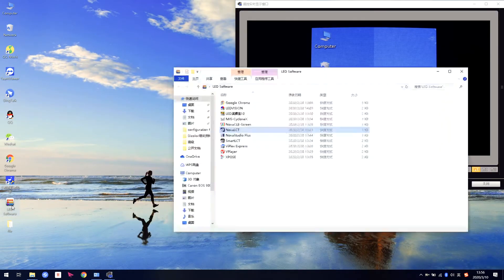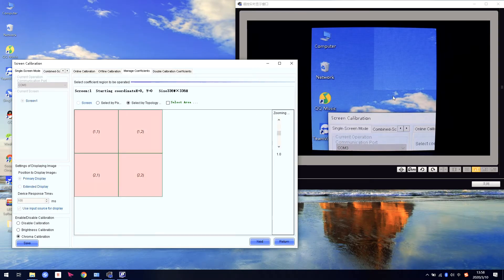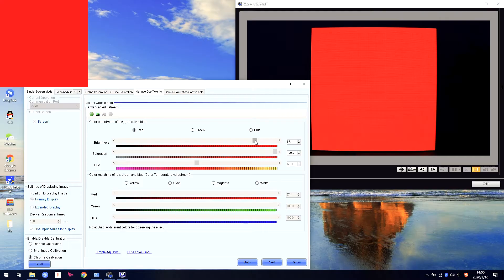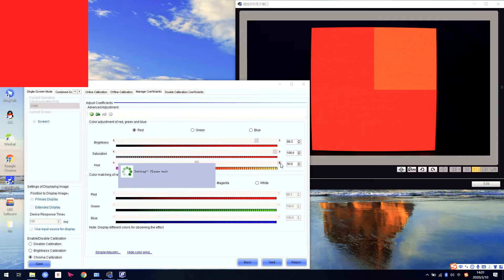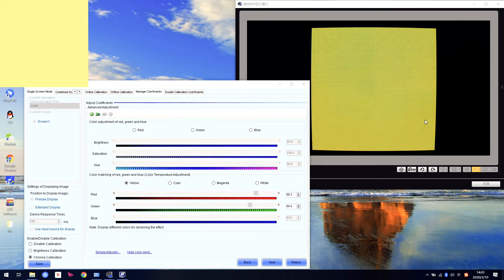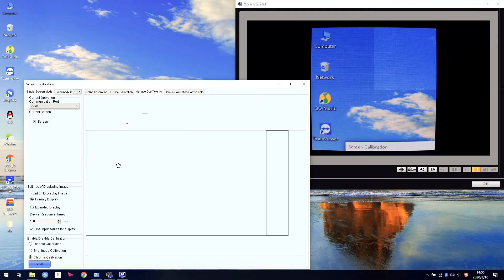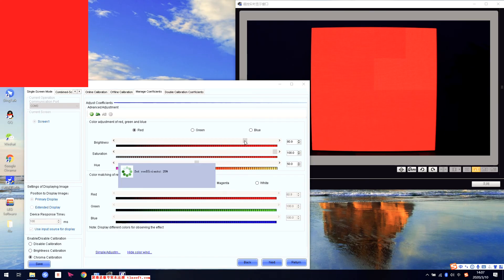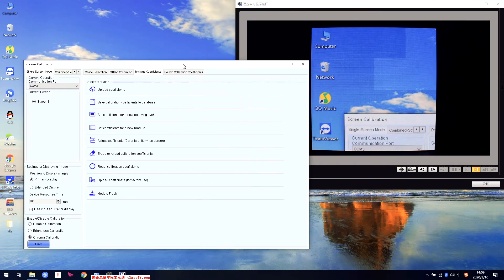Dicolor & Novastar--How to Calibrate(Calibration) screen(cabinet) manually used novalct (In English)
Used Novalct(Novastar)  calibrate(calibration) module, cabinet or panel and screen  by manually.

No need the professional calibrate camera, just adjust in Novastar Control System software, the problem of brightness and color inconsistencies between cabinets and modules/panels will be solved! you can make any LED screen more pleasing to your eye in a matter of minutes.